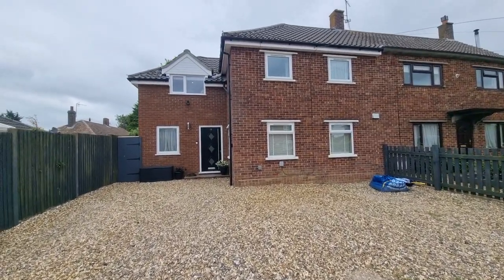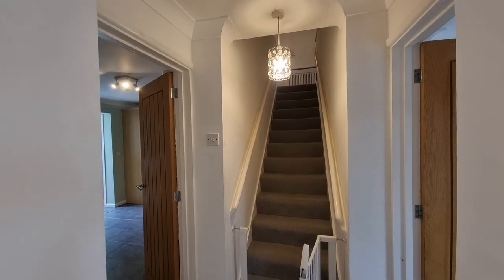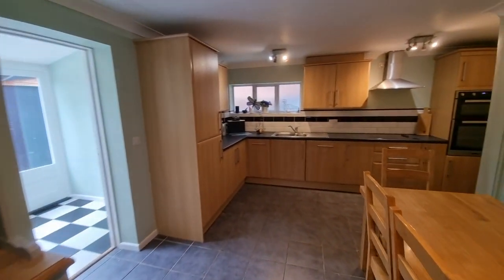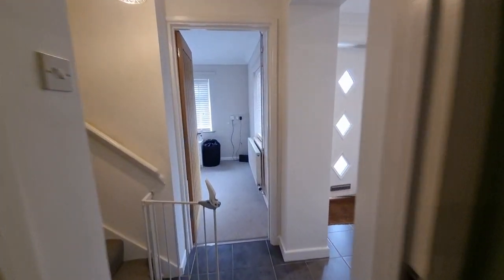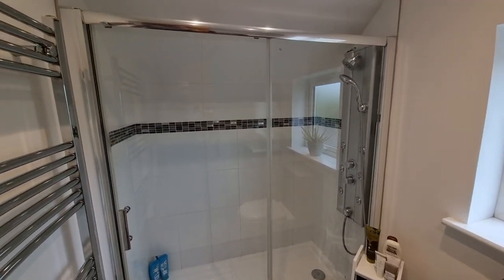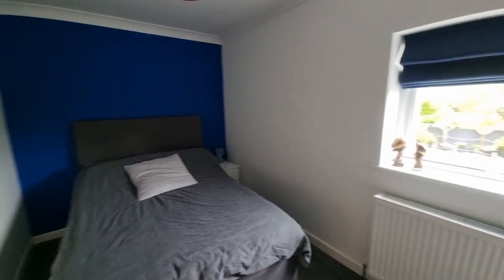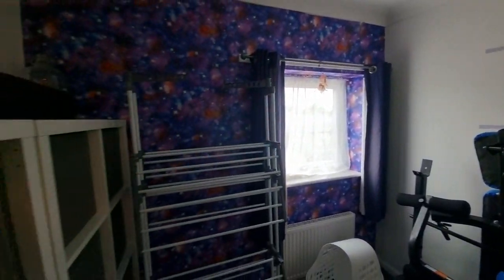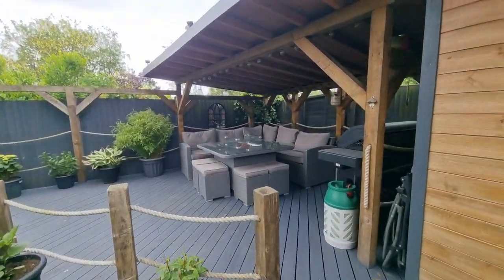HOUSE TOUR UK Updated and Spacious! For Sale: £320,000 Watton, Norfolk with Longsons Estate Agents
Very well presented and spacious!
For Sale: £320,000 Watton, Norfolk.

Semi-detached four/five bedroom house, en-suite shower room, kitchen/breakfast room, gardens, parking, gas central heating and double glazing.

00:00 - Intro
00:19 - Outside Front
01:11 - Entrance Hall
01:25 - Boot Room
01:47 - Lounge
02:09 - Kitchen/Dining Room
02:48 - Garden Room
03:03 - Utility/Cloakroom
03:33 - Bedroom 5 (Ground Floor)
03:51 - Stairs & Landing
04:09 - Bedroom 1
04:37 - En-suite Shower Room
05:16 - Bedroom 2
05:29 - Bathroom
06:00 - Bedroom 3
06:14 - Bedroom 4
06:38 - Rear Garden
07:38 - Summary